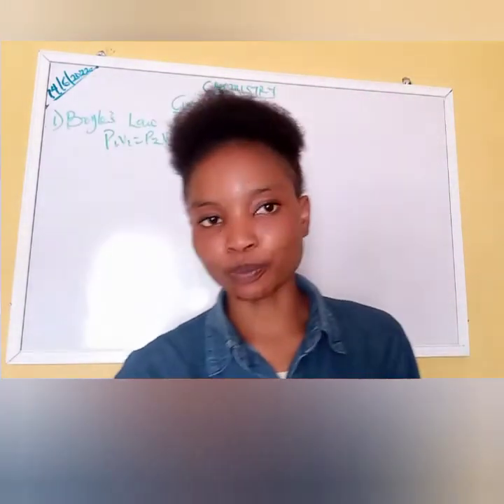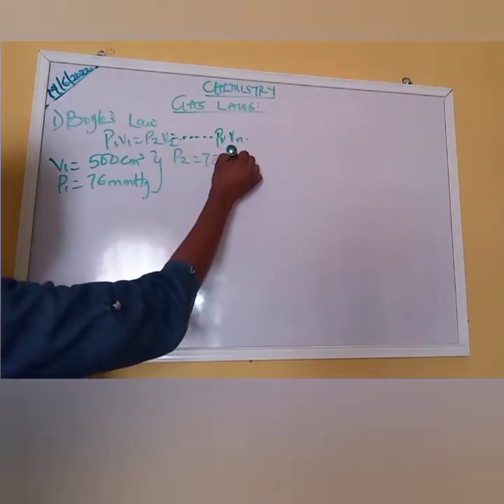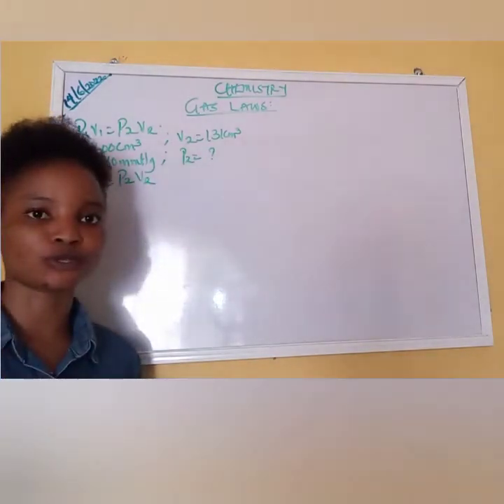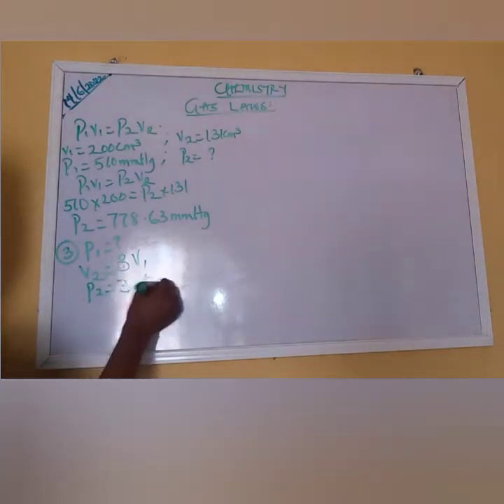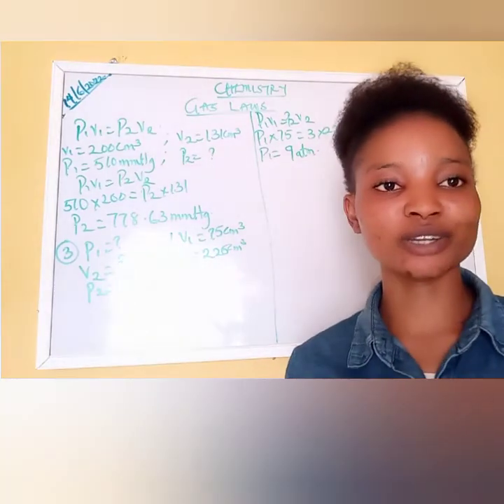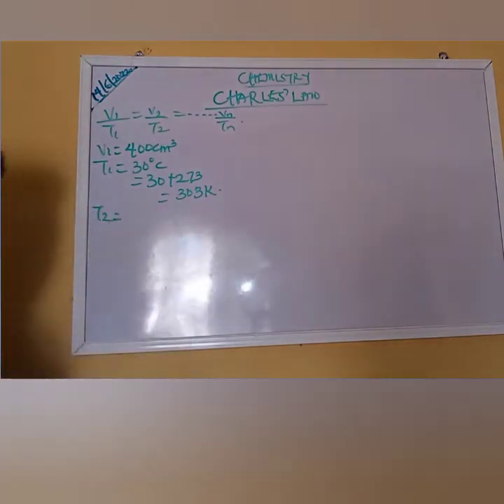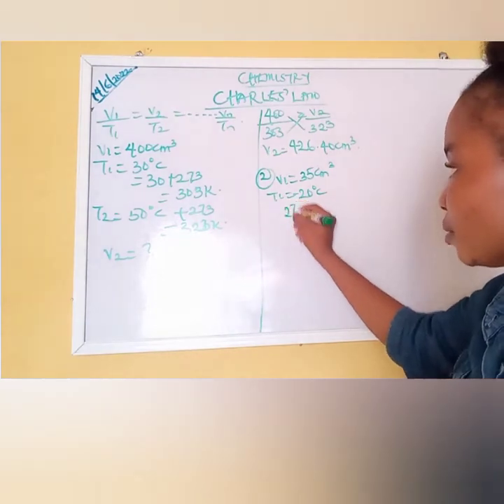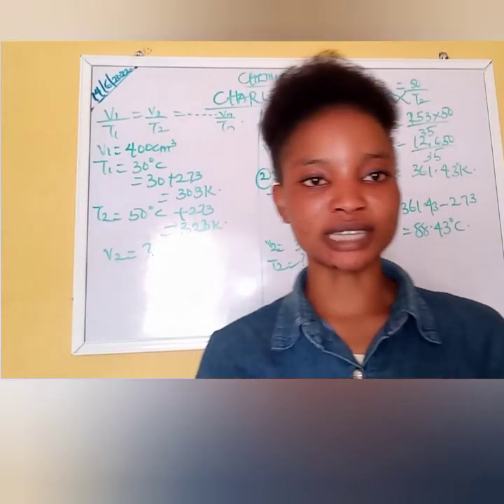GAS LAWS IN CHEMISTRY. CHARLES' AND BOYLE'S LAWS.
This class is an option to easy pathway in gas laws. The laws include Boyle's Law And Charles' Law. Technical, NECO, JAMB and WAEC Questions are solved.